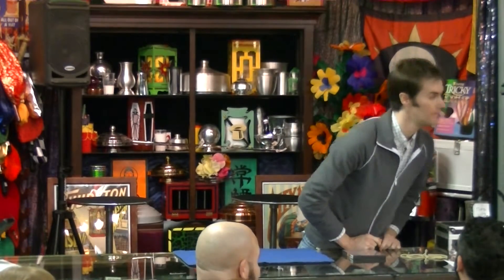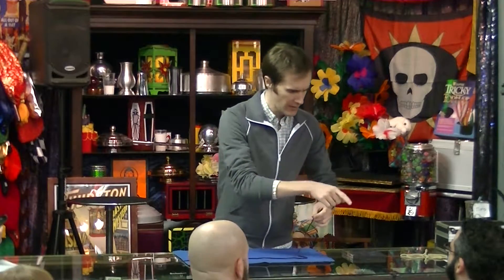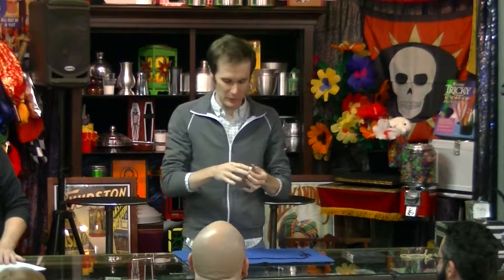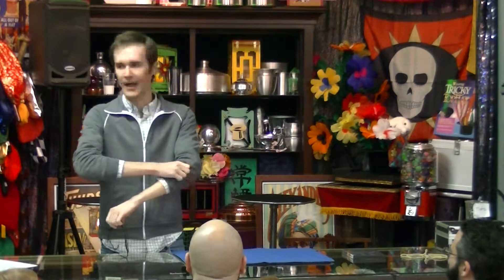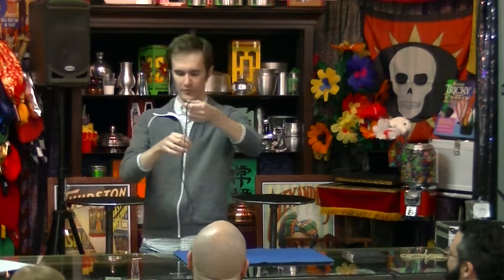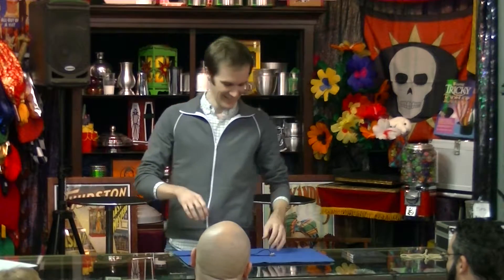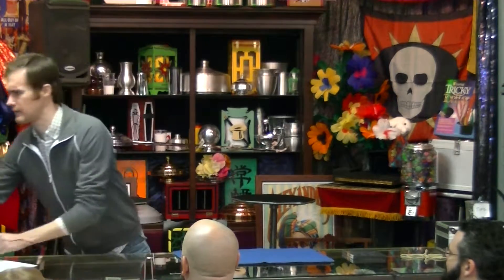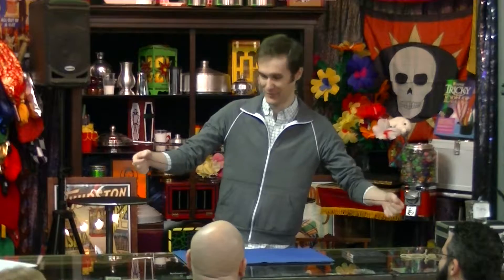SS$ Jan 2014 Collateral Ring and String demo / Magic ETC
Second Saturday $ale 2014 demonstration of the Collateral Ring and String at Magic ETC / Fort Worth Costume.